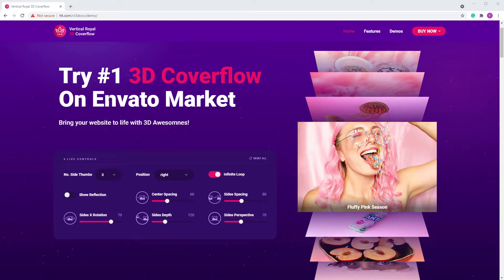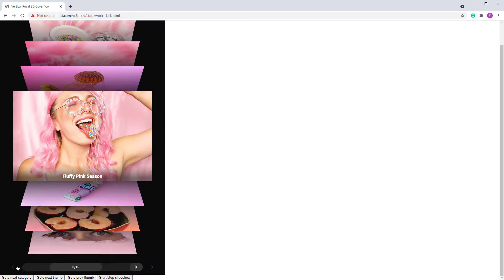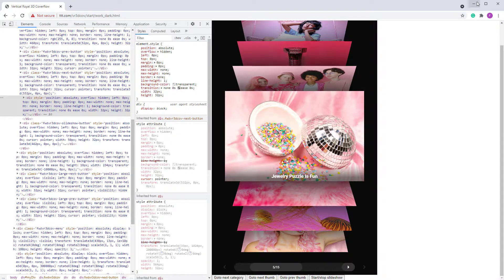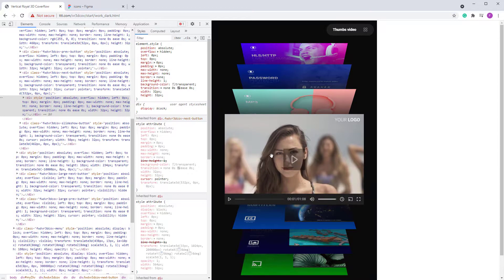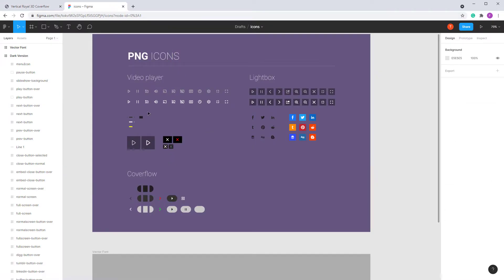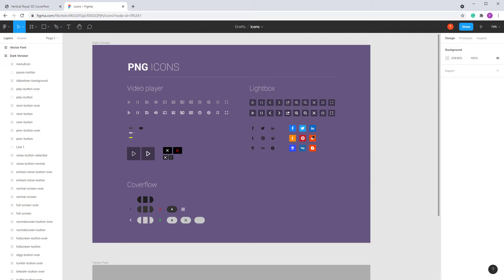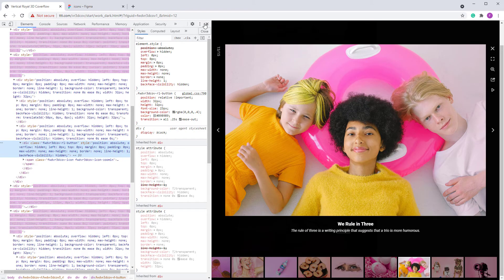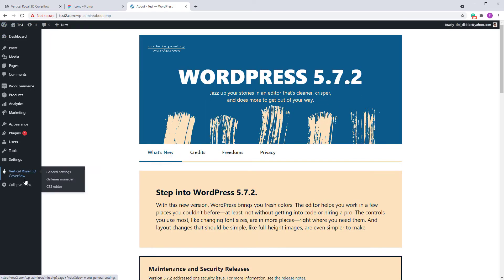Vertical Royal 3D Coverflow skin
How to modify the Vertical Royal 3D Coverflow skin.

- Vertical Ultimate 3D Carousel Javascript Version

- Vertical Ultimate 3D Carousel WordPress Plugin